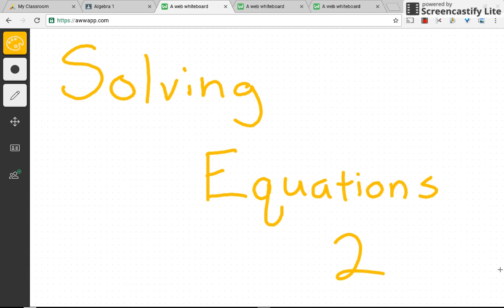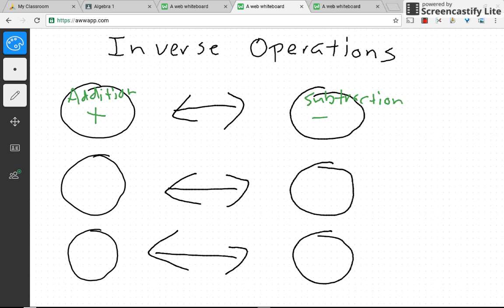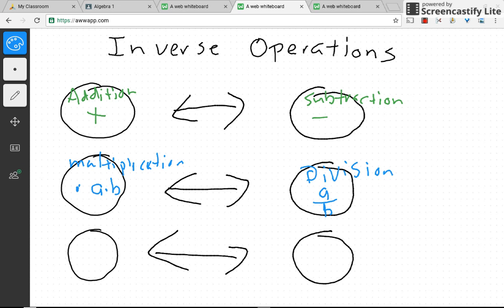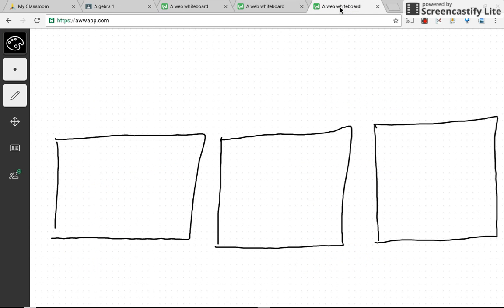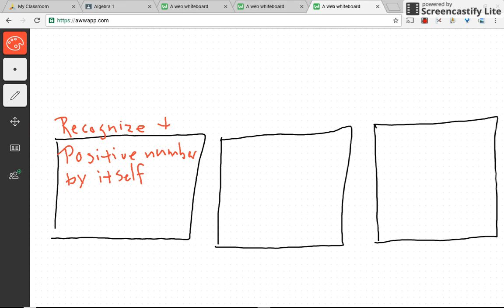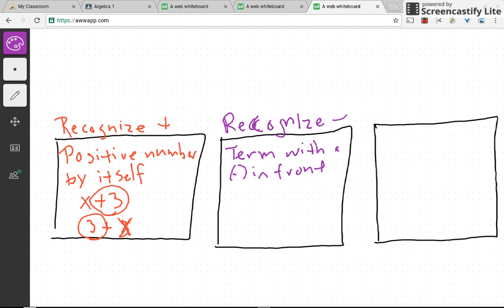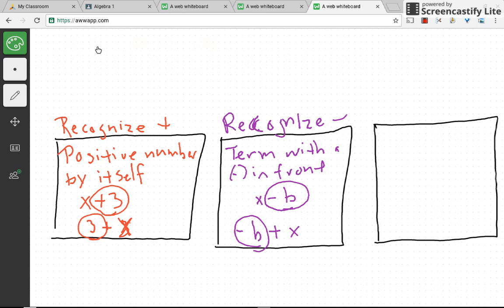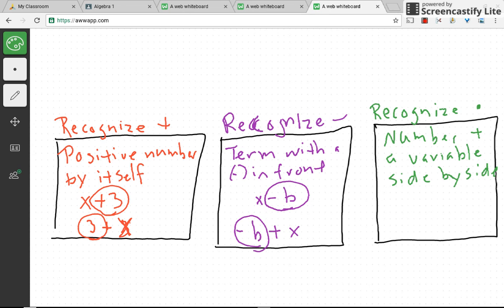Solving Equations 2